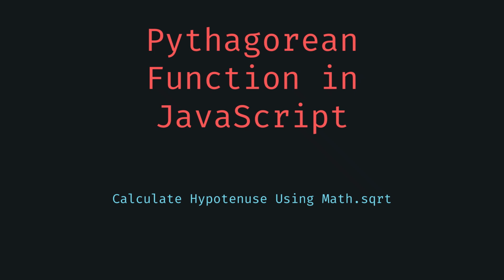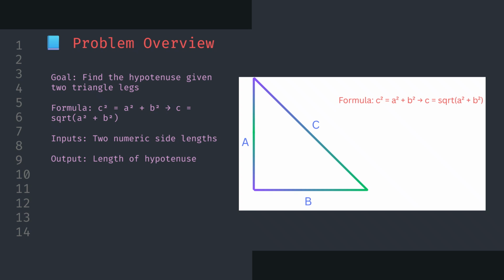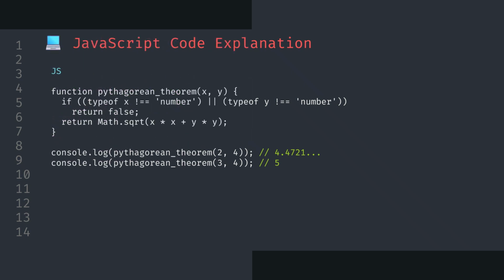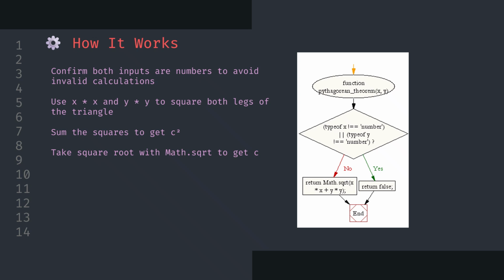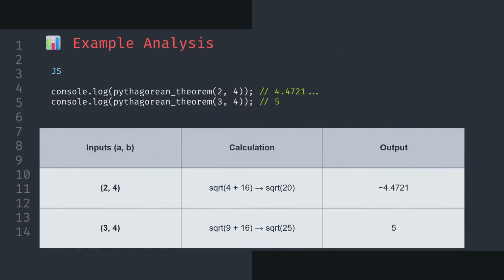🎥 Calculate Hypotenuse in JavaScript Using the Pythagorean Theorem Simple Math Function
📐✨ Pythagorean Theorem in JavaScript | Coding Tutorial

📌 Description:
In this tutorial, we’ll implement the Pythagorean Theorem in JavaScript. This classic math formula helps us calculate the length of the hypotenuse of a right-angled triangle, given the two shorter sides.

📘 What You'll Learn:

The formula of the Pythagorean Theorem

How to calculate the hypotenuse in JavaScript

Step-by-step example breakdown

Real-world uses in geometry and programming

🔁 Tripled Keywords for SEO:

pythagorean theorem javascript, javascript hypotenuse calculation, calculate triangle side javascript

Pythagorean Theorem, Hypotenuse in JavaScript
JavaScript Math, Triangle Formula
Learn JavaScript, Geometry in Coding
Distance Formula, Game Development Math
Web Development, Coding Tutorials